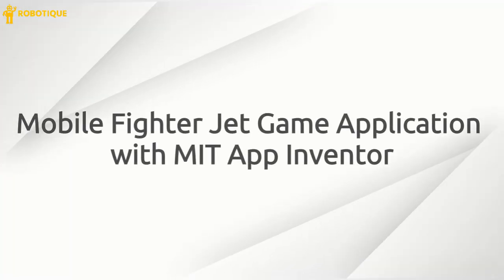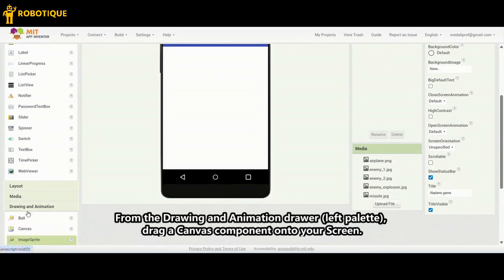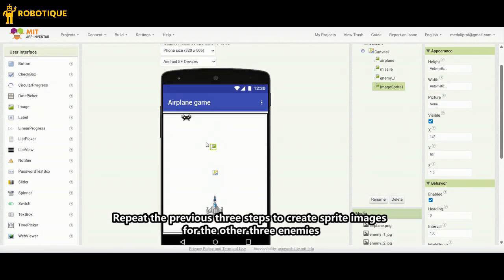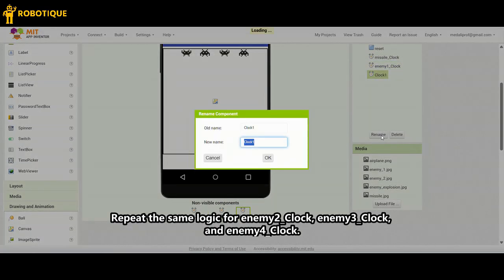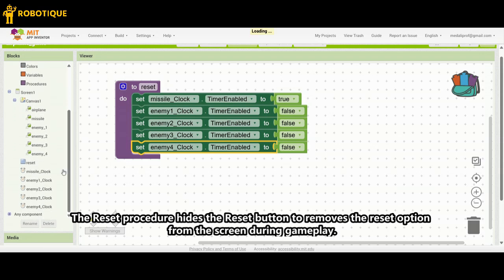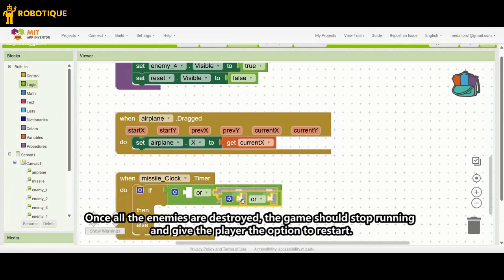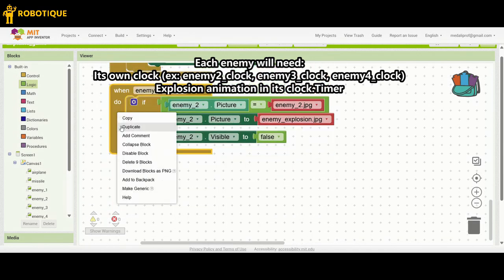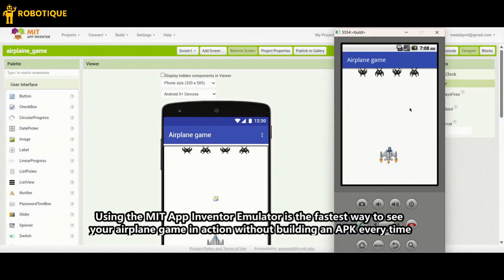Mobile Fighter Jet Game Application with MIT App Inventor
You find the basic program for the application in this

The objective of the Fighter Game is to control an airplane, fire missiles, and destroy all enemy targets on the screen.
The player moves the airplane horizontally by dragging it with a finger.
Missiles are launched from the airplane and travel upward.
The player must aim carefully so the missile collides with enemies.
Each time a missile hits an enemy, the enemy explodes and disappears.
The game ends when all enemies are destroyed, and the player can restart the game using the reset button.